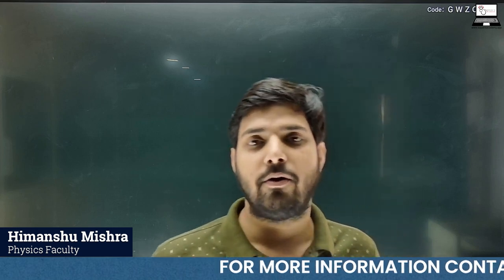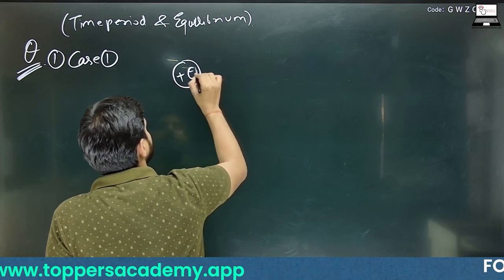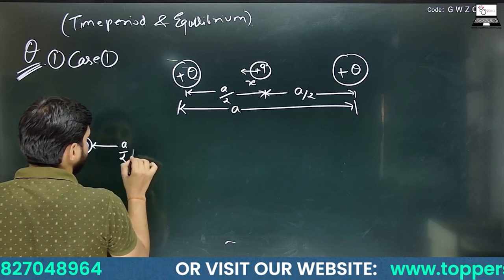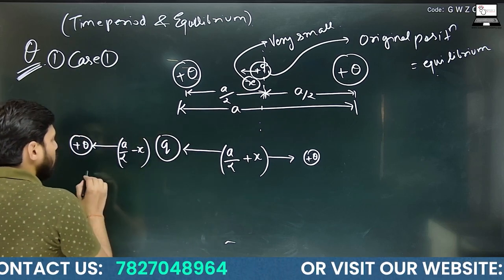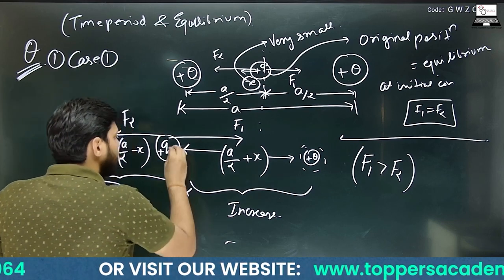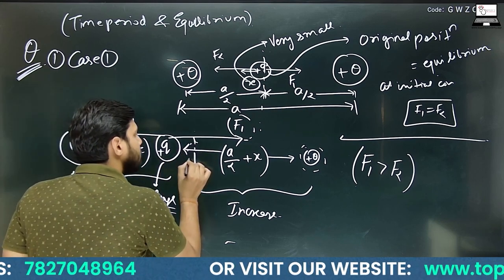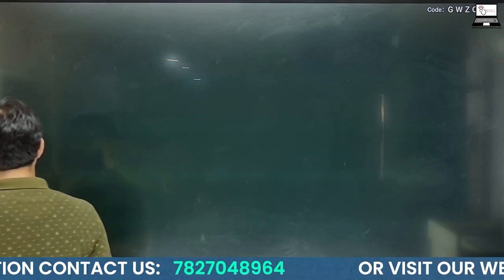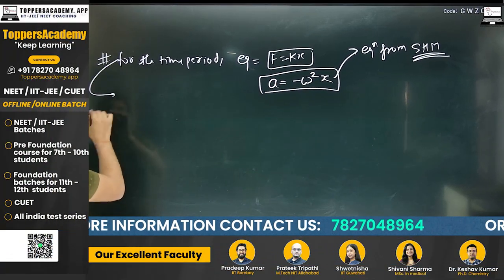Electrostatics! Time Period & Equilibrium of Charges (Class 12th) | IIT-JEE/NEET | Toppers Academy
Dive into the intricate world of electrostatics with Toppers Academy's renowned faculty, Himanshu Mishra. In this comprehensive lecture tailored for Class 12th students and aspirants of competitive exams like IIT-JEE and NEET, explore the concept of time period and equilibrium of charges in depth. Understand the fundamental principles, solve intricate problems, and elevate your understanding to ace your exams. Join us in unraveling the mysteries of electrostatics and paving the path towards academic excellence. Don't miss out on this enriching learning experience!